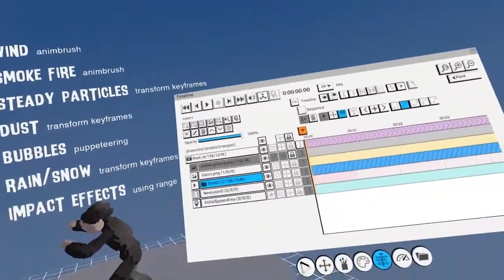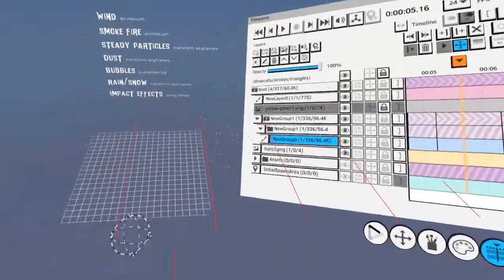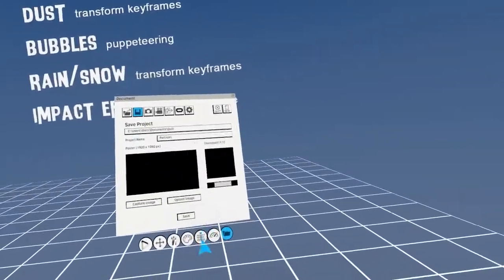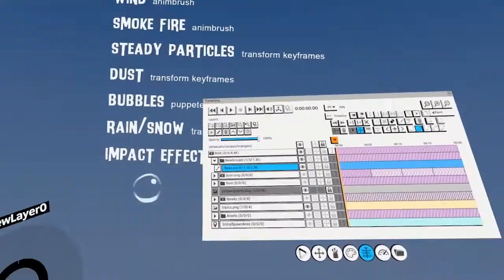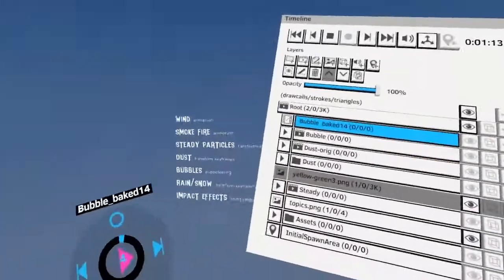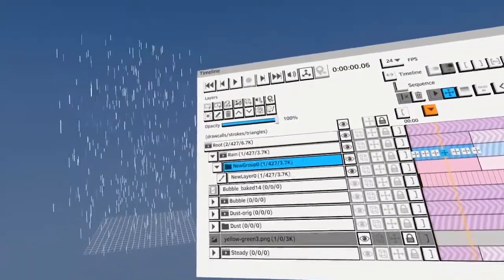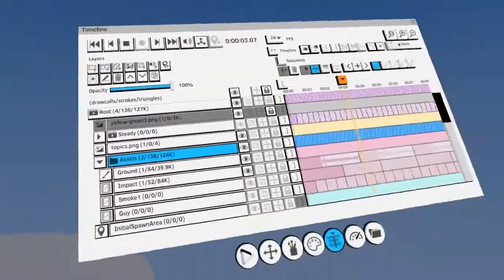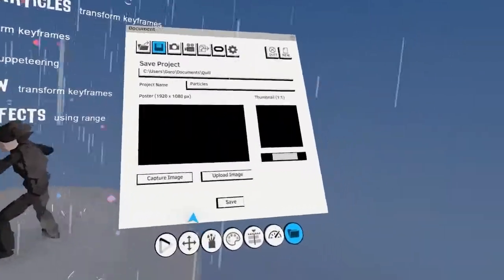Particle Effects Animation in Quill with Goro Fujita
Goro Fujita showcases various ways to create particle effects animations in Quill that are dynamic and complex but light weight and mobile VR friendly.

0:00 Wind - animbrush
3:40 Smoke - animbrush
6:42 Steady Particles - transform keyframes
11:26 Dust - transform keyframes
24:23 Bubbles - puppeteering
34:37 Rain/Snow - transform keyframes
49:02 Impact Effects - using range